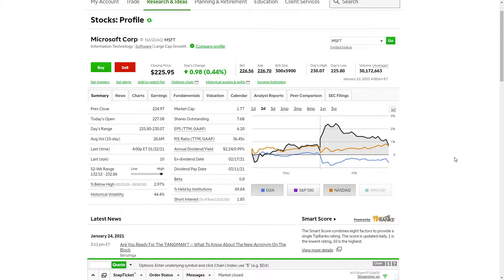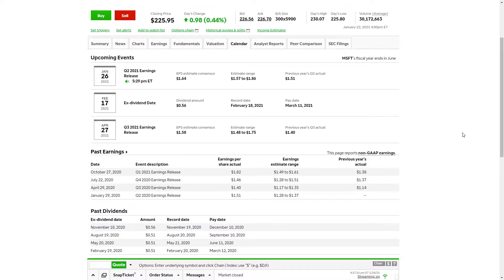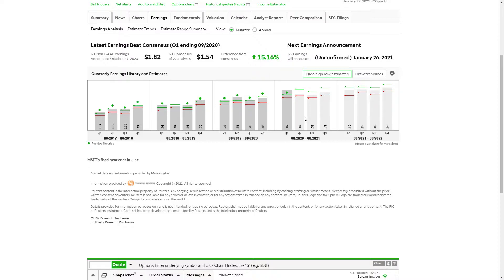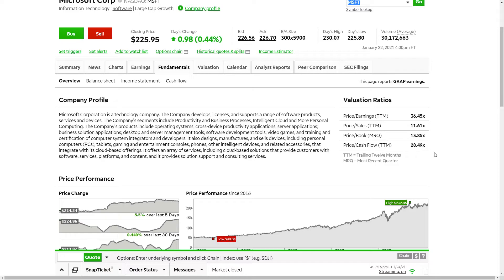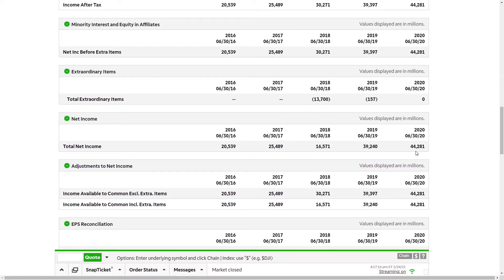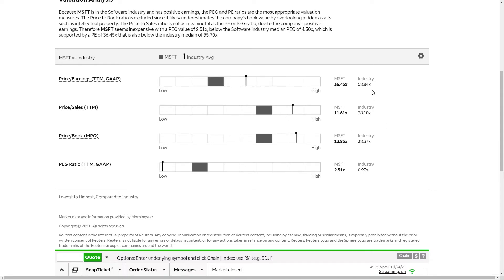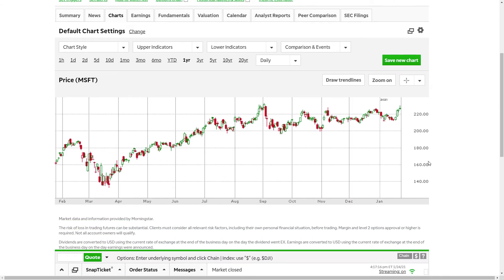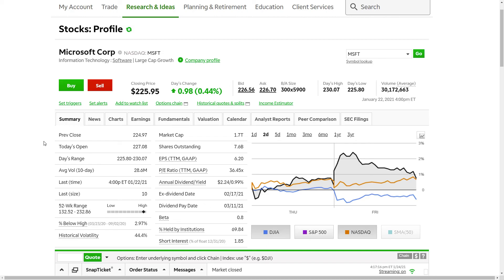Microsoft Fiscal Q2 2021 Earnings Preview!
We have a massive week ahead in the earnings world, with AMD, Tesla, Apple, and Microsoft being some of the key players for an earnings run. Microsoft comes into earnings with a relatively low stock valuation compared to the industry, strong sales, and a lot of cash available! Looking to see if a tax risk materializes over the next two weeks as well!